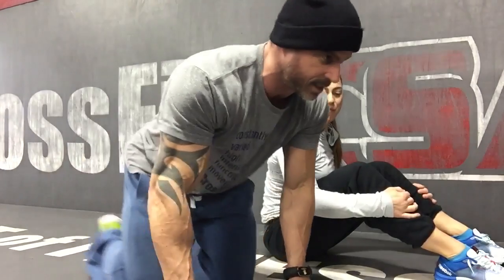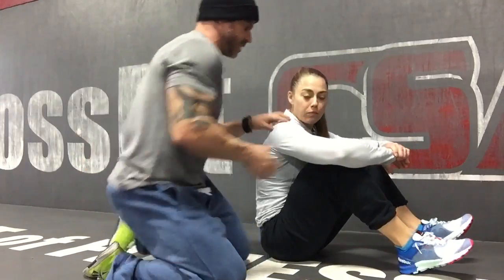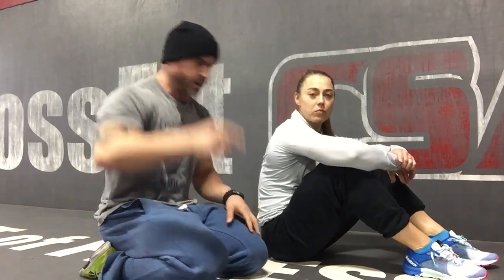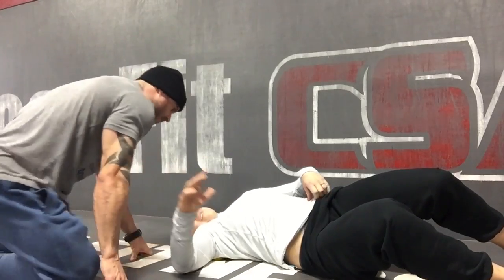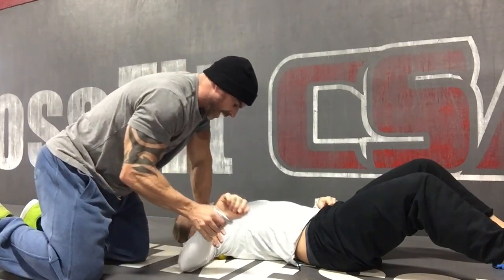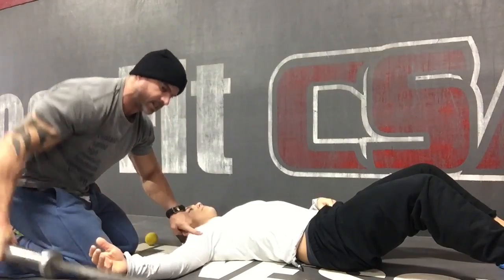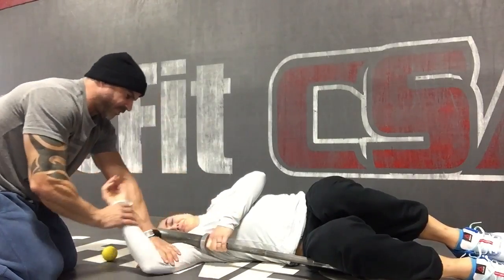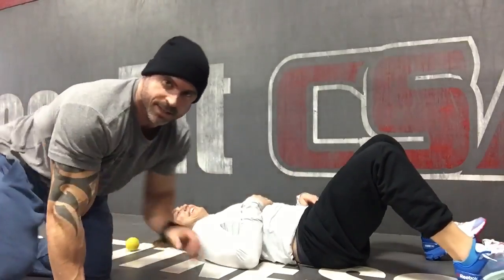Deep shoulder pain, internal rotation, and Katie Hogan | Trevor Bachmeyer | SmashweRx